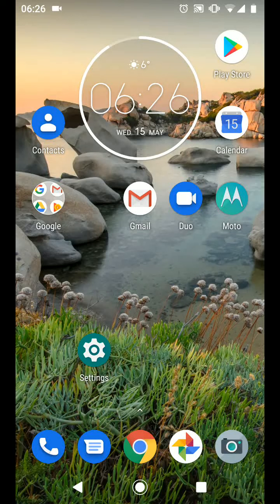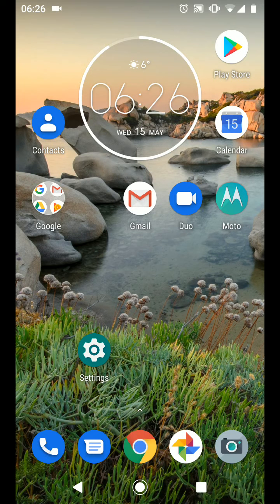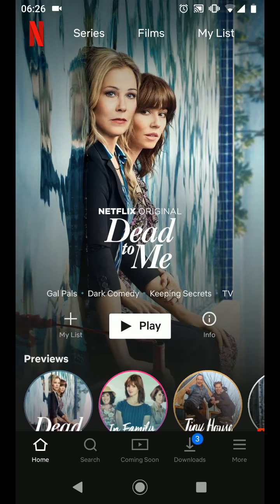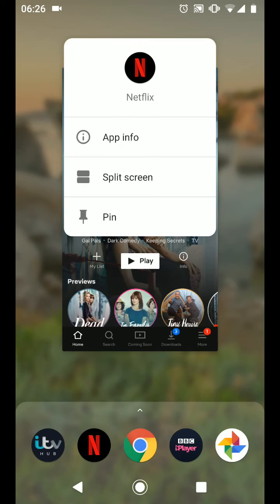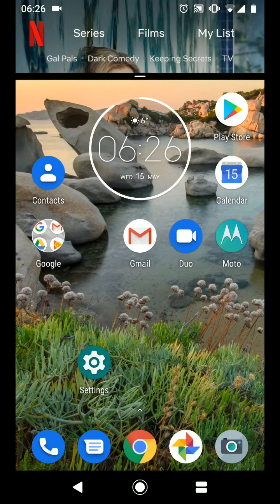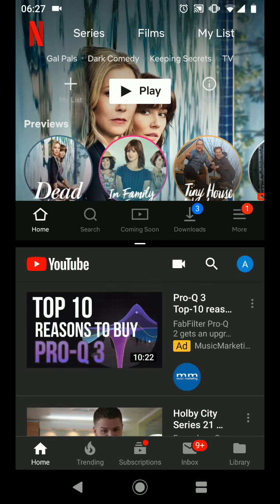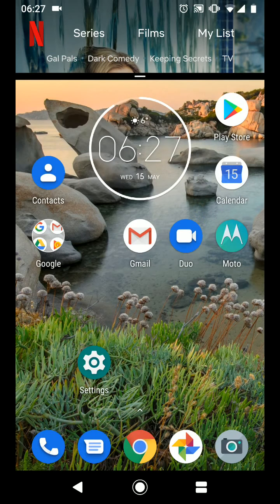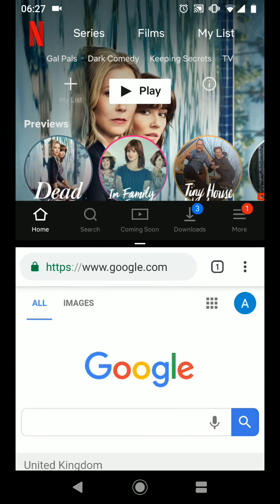How to use split screen on Android Pie 9.0 phones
How to enable or disable split screen on Android Pie phones
Steps:
First choose the app you want to add to the top section of your split screen, let say netflix for example.

So open netflix.
Tap on the square icon on the buttom right side of the screen.
Now tap on the Netflix icon on top of Netflix app and choose "split screen".
This will add Netflix to top section of your split screen.
Now tap on the other app you want to add and it will automatically take the buttom section of your split screen, let's say YouTube for example.

Now from split screen mode, you can also tap on the home button to minimize the bottom app and access other apps. Let's say we want to add Chrome.

You can now switch between chrome and youtube by tapping on the square icon twice.

To get out of split screen, simply drag the border separating the two apps to expand the app that you want to keep in full screen as illustrated.